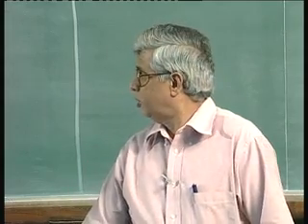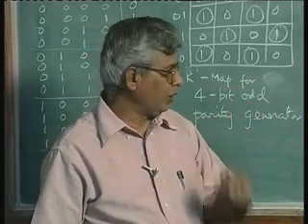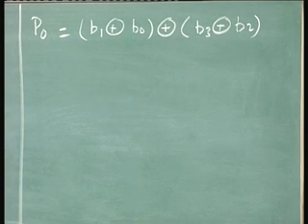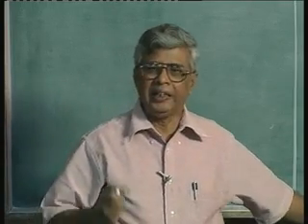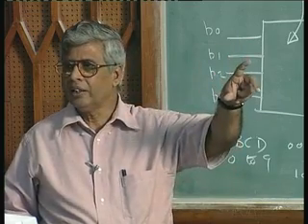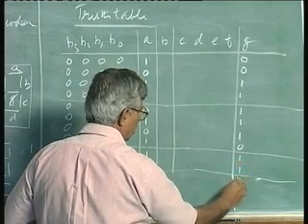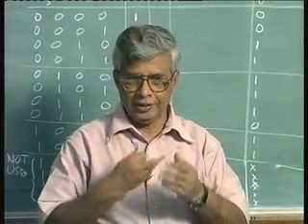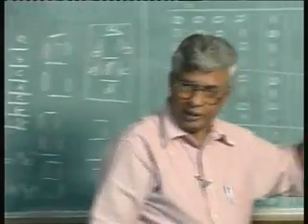Lecture 10 Parity Generator And Display Decoder